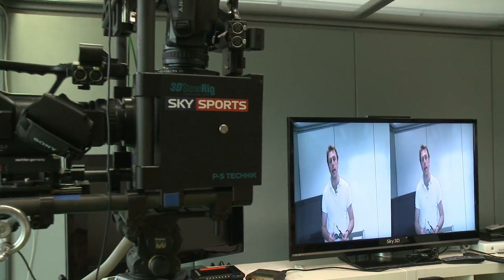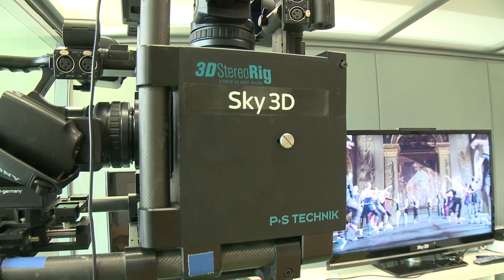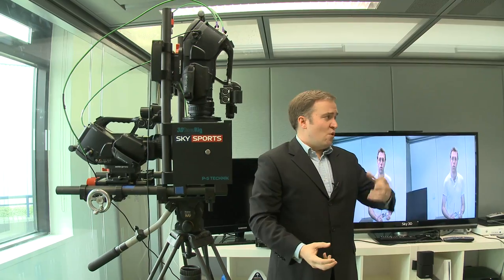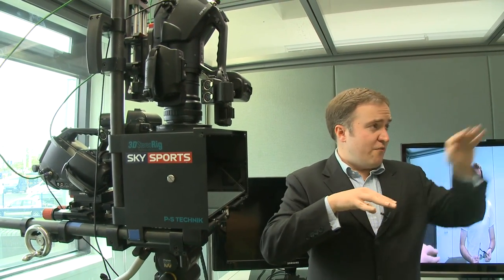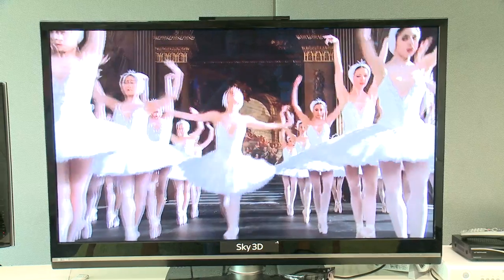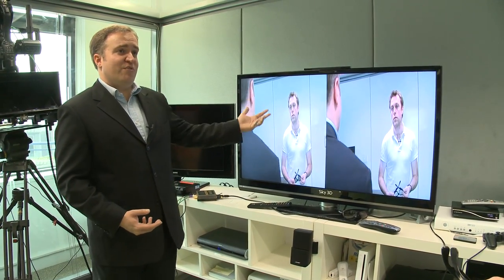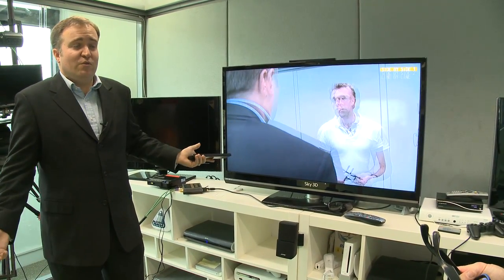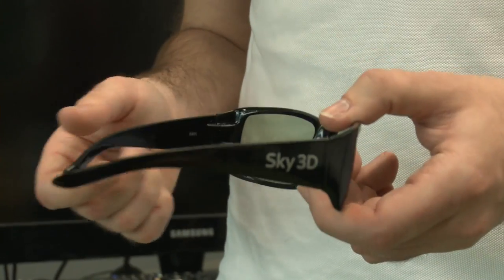How 3D TV works - Which? guide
Ever wondered how you get a 3D image out of a television? Well check out this quick little guide for everything from the camera to transmission and the glasses. Check out our full 3D TV guide and see reviews of all the new sets